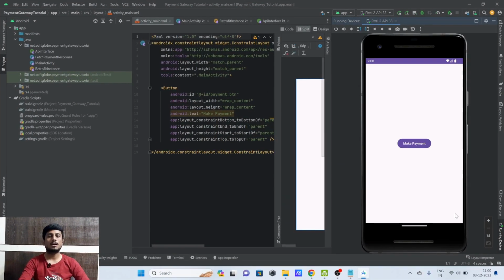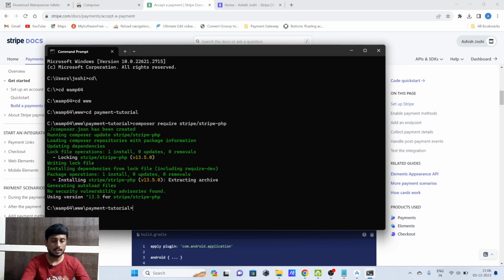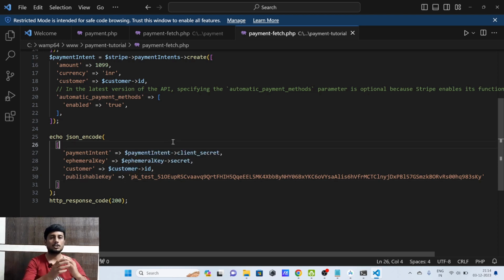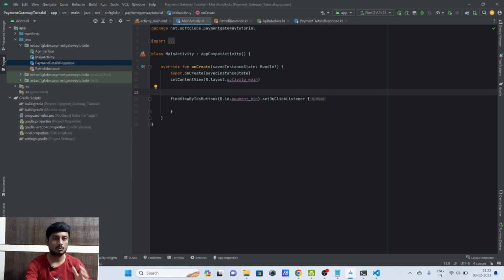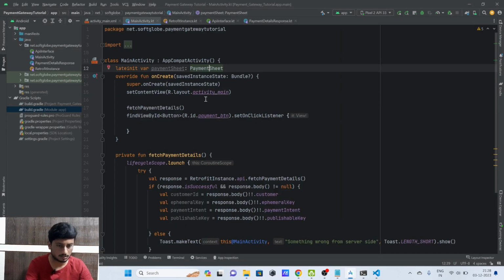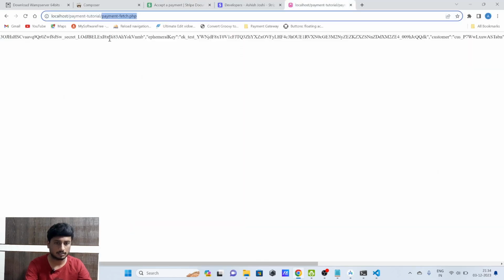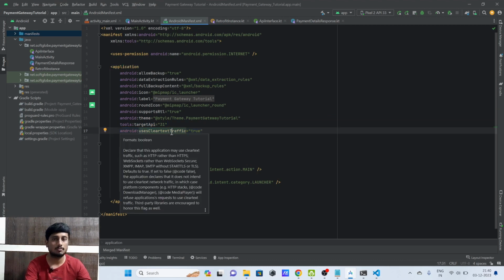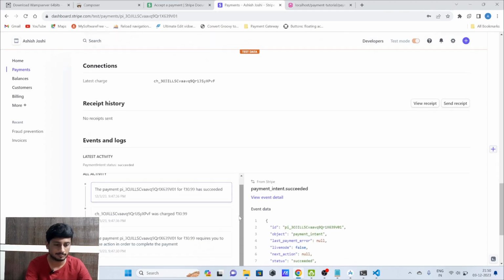Payment Gateway Integration in Android | Stripe Payment gateway | Full step by step guide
This video tutorial explains everything about how to integrate payment gateway in android application. We are using Stripe payment gateway for payment integration. It is very easy, convenient and secure.

Chapters:
00:00 - Introduction
01:12 - What we are going to build
02:27 - Prerequisites to be downloaded
03:27 - Server side coding
13:33 - Client side coding
33:52 - Running the application
36:40 - Customization

Payment Integration in Android, Payment Gateway in Android, How to make Payment from Android App, How to integrate payment methods in Android app, How to accept payments with Android App

Android Payment Gateway Integration
Stripe Payment Gateway in Android
Android Payment Processing Tutorial
Stripe Integration for Android Apps
Mobile Payment Gateway Implementation
Android E-commerce Payment Integration
Android Payment SDKs
Stripe Android SDK Tutorial
Secure Payment Integration in Android
Android Stripe Payment Flow
Android Payment Gateway Integration Best Practices
In-App Payments for Android
Android Payment Gateway API
Android Payment Gateway Security
Stripe Payment Intent API in Android
Android Payment Gateway Callbacks
Stripe Checkout in Android
Implementing Stripe Webhooks in Android
Android Payment Gateway Testing
Handling Failed Payments in Android